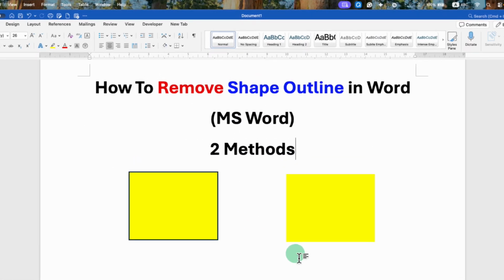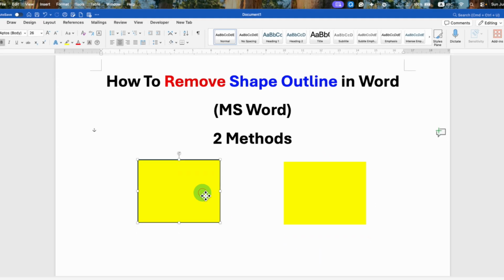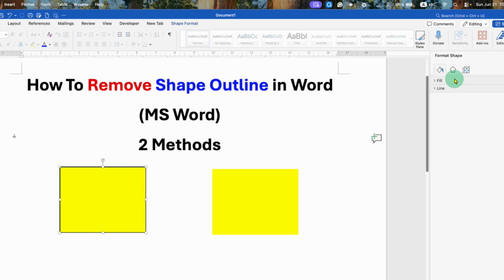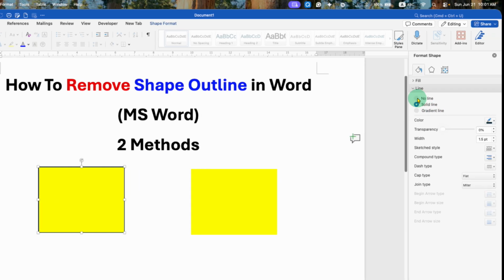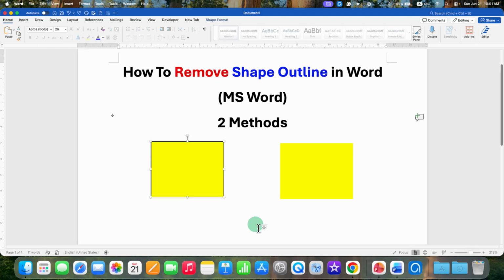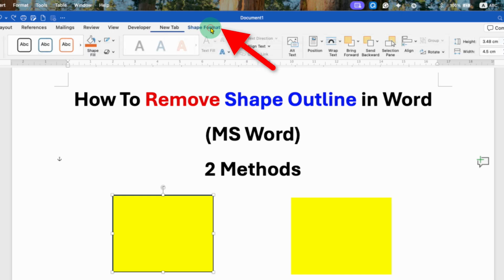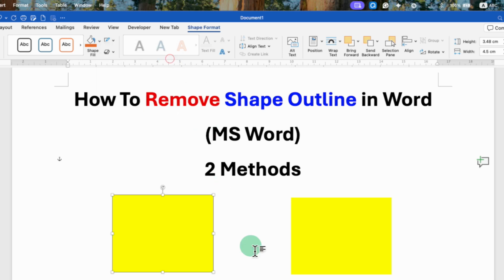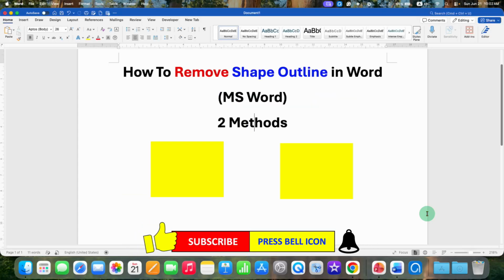How to Remove Shape Outline In Word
Learn how to remove shape outlines in Microsoft Word using two quick methods. Whether you need to hide a border or make it transparent, this tutorial shows you exactly where the settings are in MS Word
0:00 How to remove shape outline in Word
0:09 Method 1: Format Shape menu
0:39 Method 2: Shape Format tab
1:00 Final results and tips